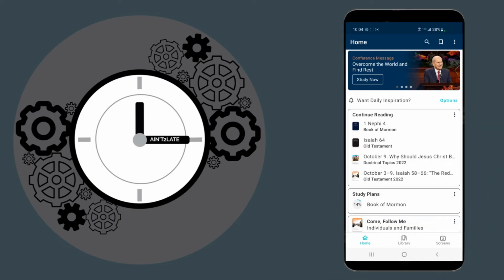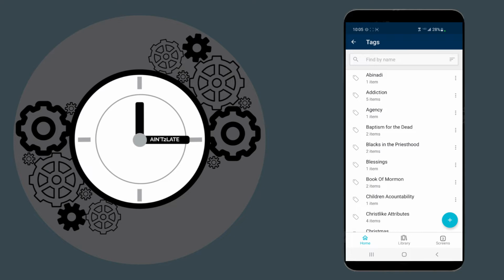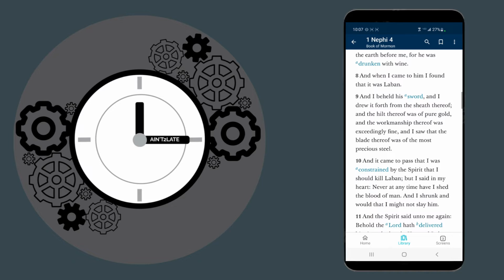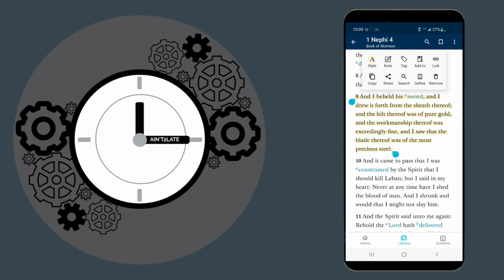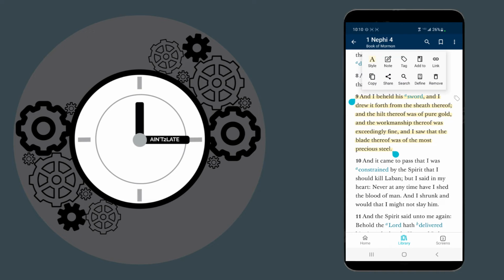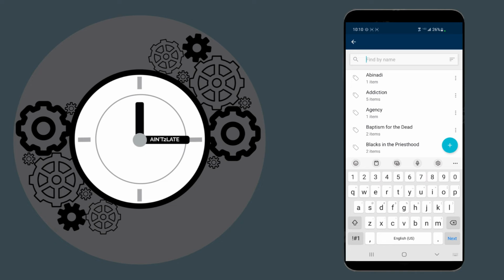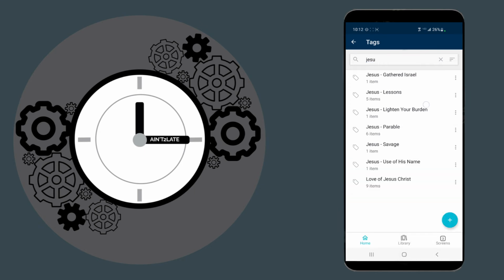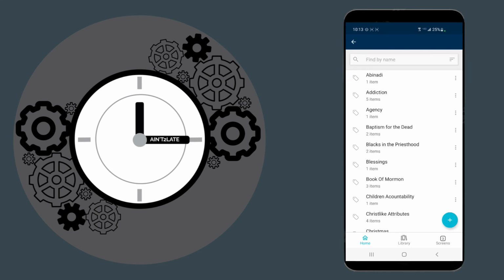How to Use Tags in the Gospel Library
How to use the Tags animation tool in Gospel Library

This is a simple explanation on how to use the tags in the Gospel Library app as well as a few tips of my own to keep them organized.